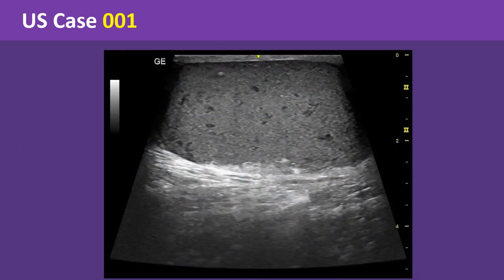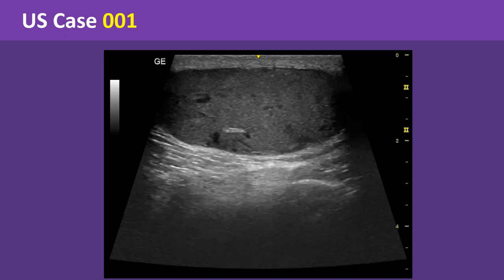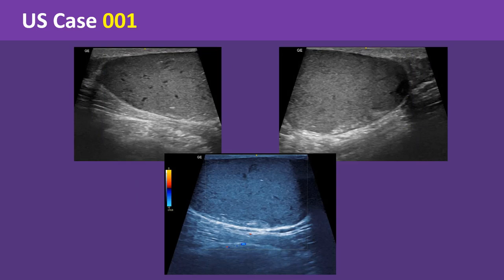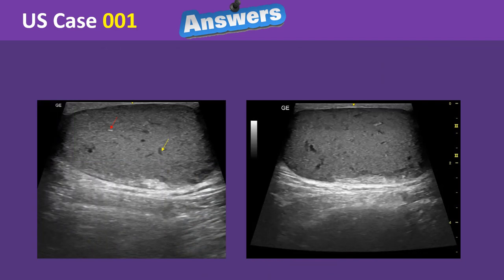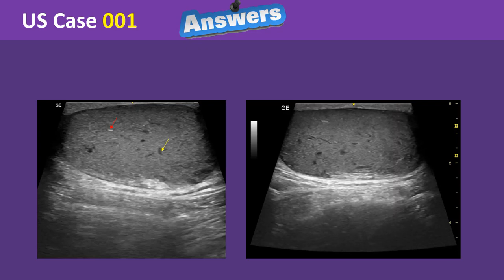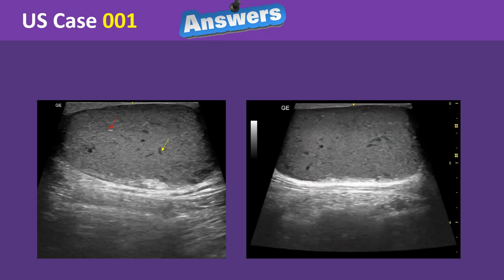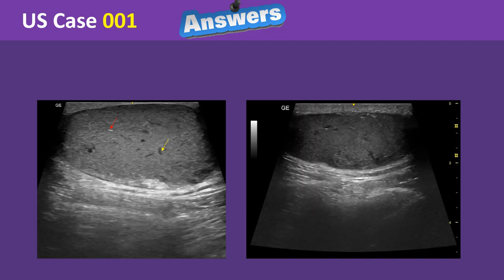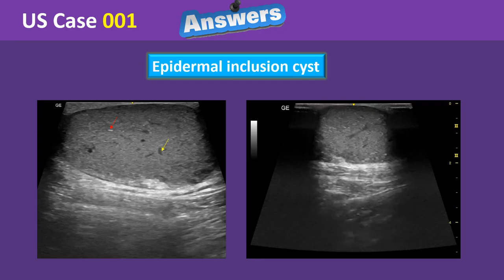Ultrasound Case 001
Ultrasound Case series
Case 001
Epidermal inclusion cyst